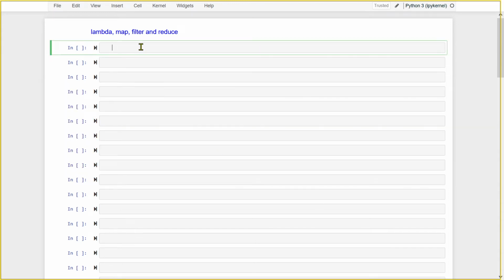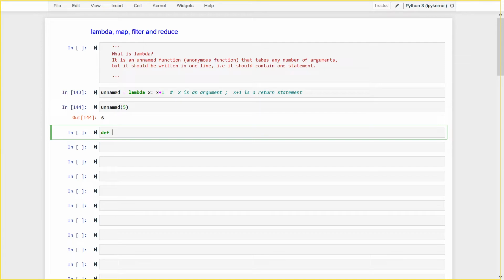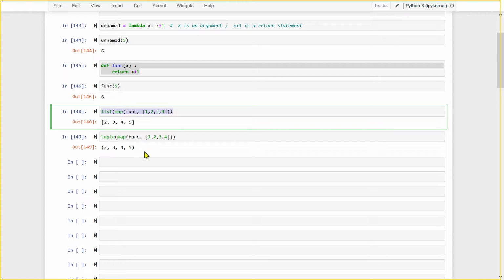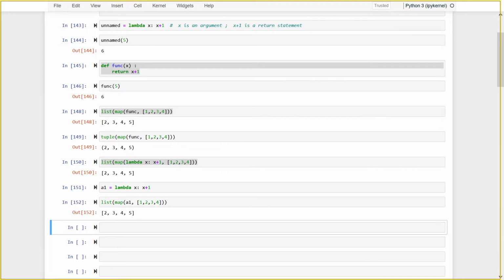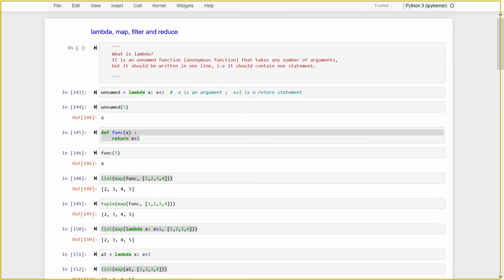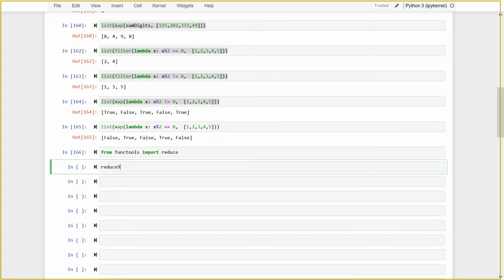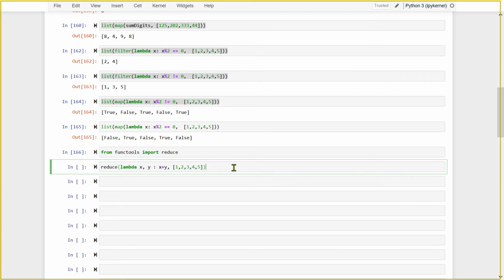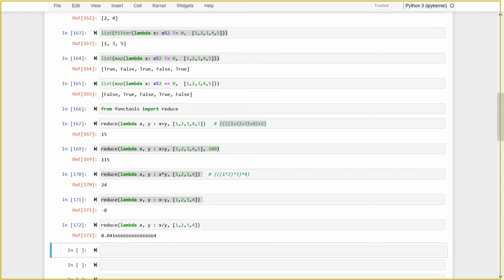Python - lambda, map, filter and reduce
A detailed discussion on lambda, map, filter and reduce functions